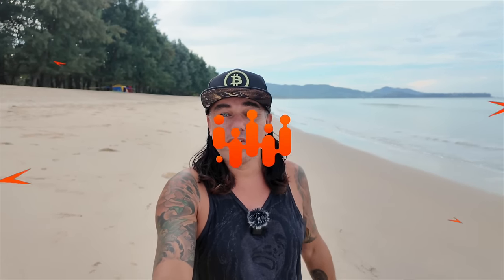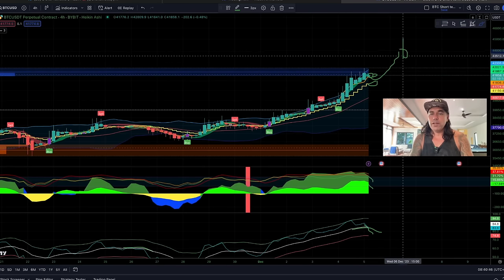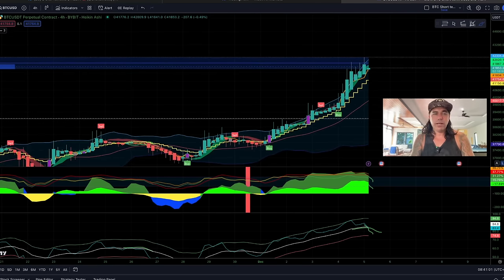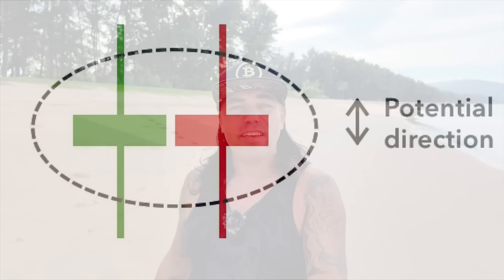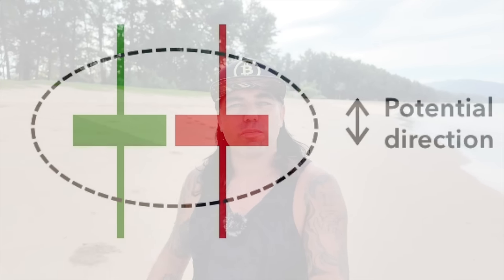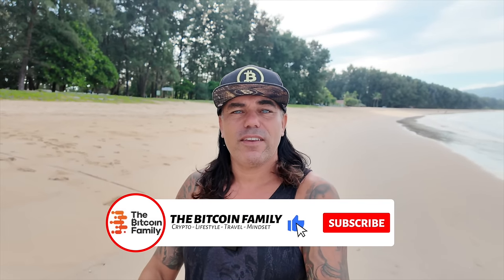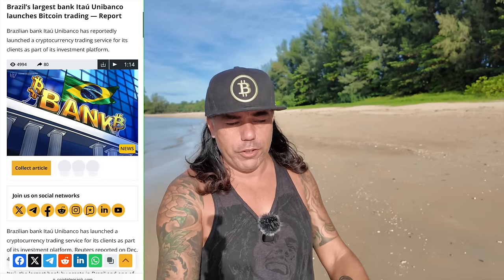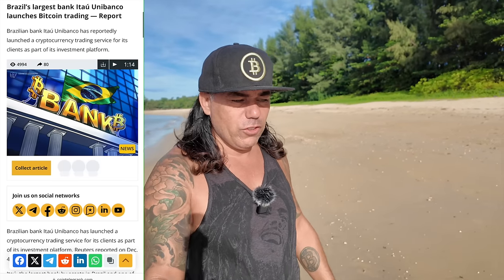BITCOIN, WAS 42K THE TOP?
⏰ Time Stamps ⏰
0:00 Intro
0:40 BITCOIN TA CHARTS
08:33 trading tip
9:32 Travel tip
11:45 question?
15:02 news brazilian bank
18:45 Life advise

✅ TRAVEL

✅ EDUCATION

🔥🔥COOL STUFF 🔥🔥